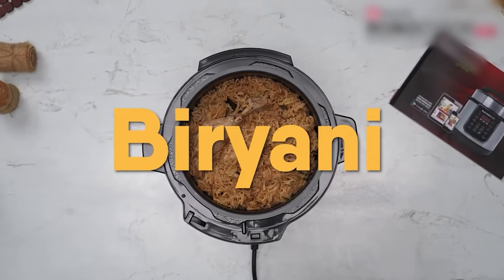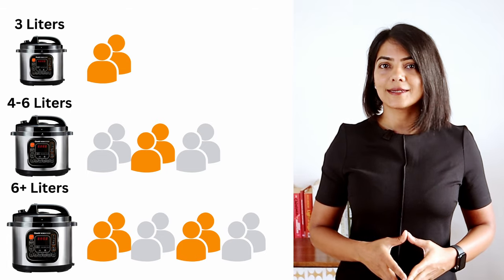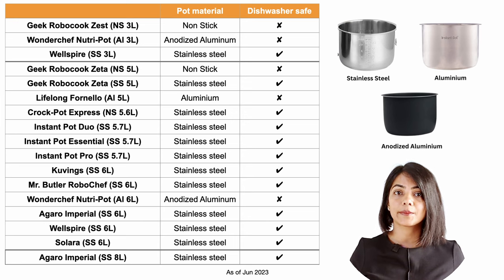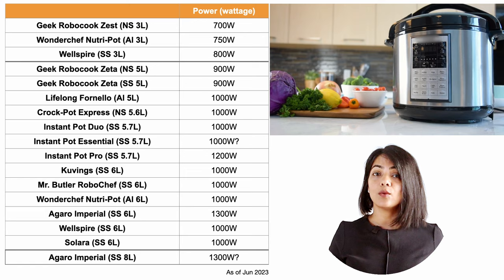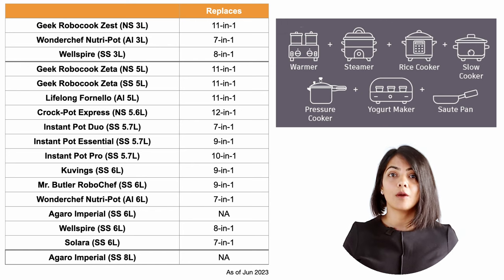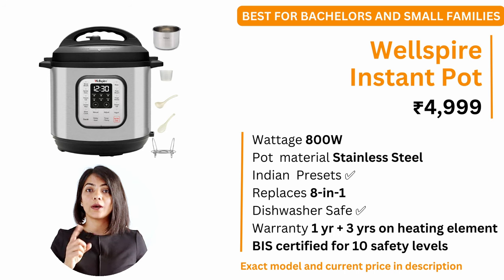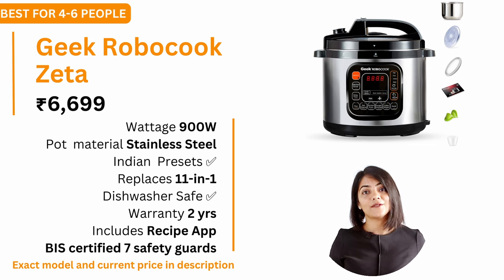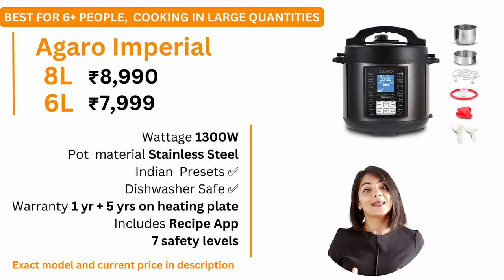Best Electric Pressure Cooker India 2023 ⚡ Top models compared ⚡ Best Instant Pot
Click here👆for electric pressure cookers in India
*⚡⚡BEST ELECTRIC PRESSURE COOKERS⚡⚡*
- FOR A FAMILY OF 2 Or Bachelors
- FOR A LARGE FAMILY

*⚡⚡OFFERS on ELECTRIC PRESSURE COOKERS / INSTANT POTS⚡⚡*
- DISCOUNT OFFERS on Electric pressure cookers / instant pots
- ELECTRIC Pressure COOKERS GET IT IN 2 DAYS

*⚡⚡OTHER EASY TO COOK ACCESSORIES FOR YOUR KITCHEN⚡⚡*
- EGG BOILER
- ELECTRIC CHOPPER
Compared 17 electric pressure cookers / instant pots in India to identify the best electric pressure based on many buying criterial. Comparing Agaro vs Geek vs Solara vs Wellspire
⏳⏳ IN THIS VIDEO:

00:00 - 4 key buying criteria for electric pressure cookers
03:19 Other buying criteria
04:40 Best electric pressure cookers / instant pots in India 2023

We are comparing the best electric cooker in India to identify the best instant pot in India. It is also called best electric rice cooker or best electric pressure cooker 2023 or electric pot cooker or instant pot pressure cooker or electric multi cooker.

electric cookers amazon
electric cooker price
electric pot
instant hot pot
one pot cooker
mini pressure cooker
instant cooker
smart pressure cooker
pot cooker
multi pot
electric cooking pot
electric rice cooker price
instant pot under under 6000
instant pot under 8000
instant pot under 10000
electric rice cooker 3 litre
electric rice cooker 6 litre
electric rice cooker 8 litre
electric rice cooker 5 litre
electric rice cooker 1 litre
electric rice cooker 0.5 litre
instant pot price
instant pot 3 litre
instant pot 6 litre
instant pot 5 litre
instant pot 8 litre
instant pot 1 litre
instant pot 0.5 litre
electric cooker for family of 4
electric cooker for a couple
electric cooker for a large family
best electric cooker brands
best instant pot brands
best electric rice cooker brands
best electric pressure cooker brands